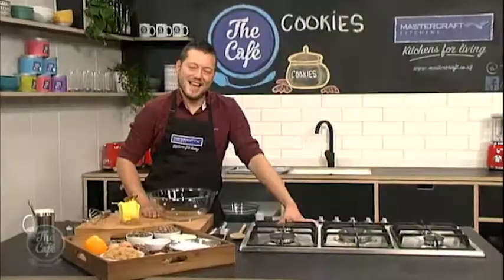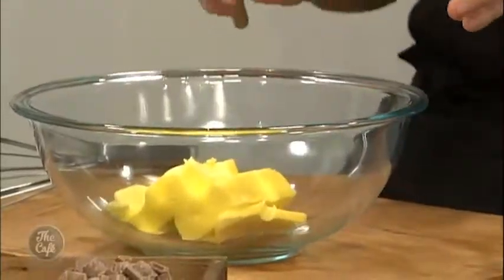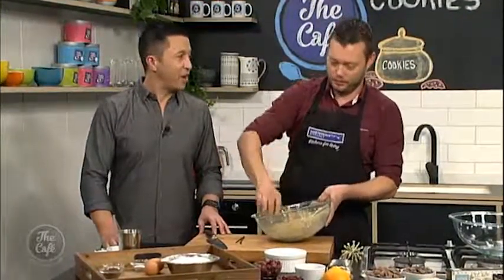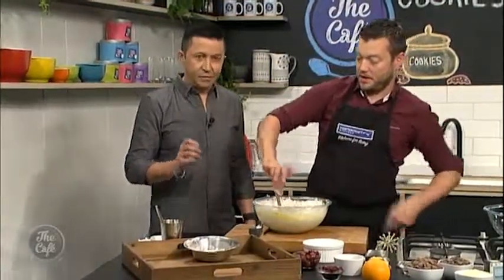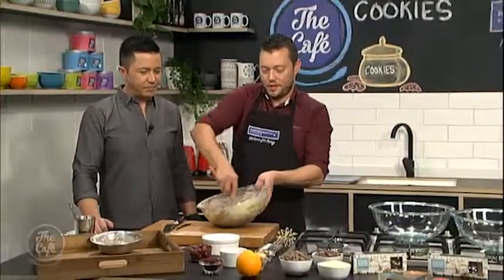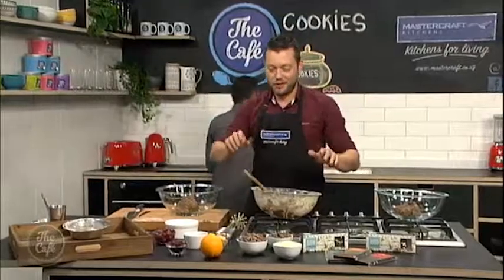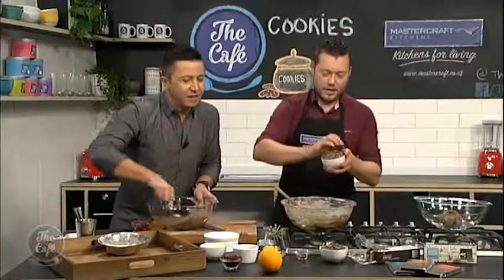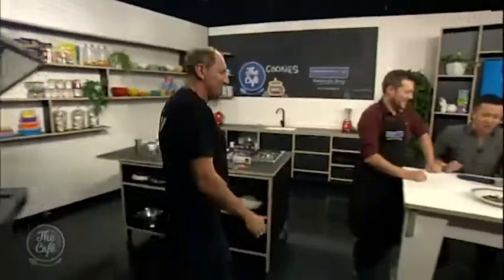Mark Southon bakes up cookies in every way you can imagine